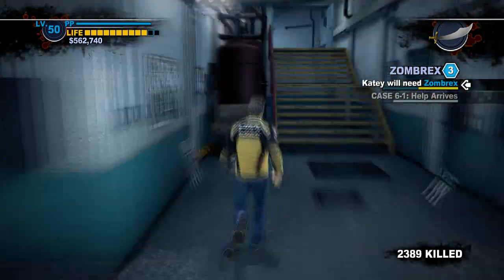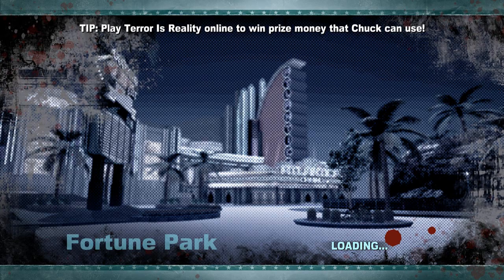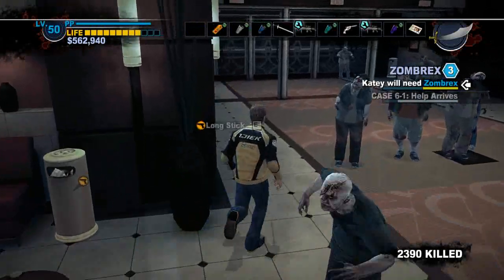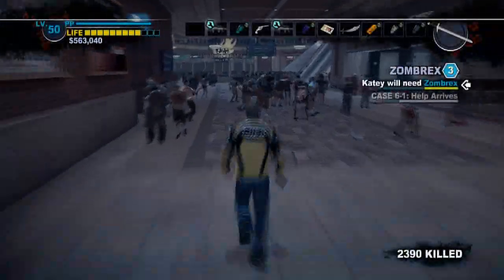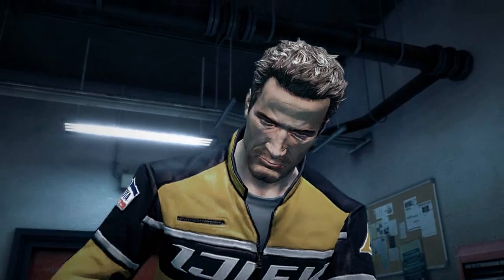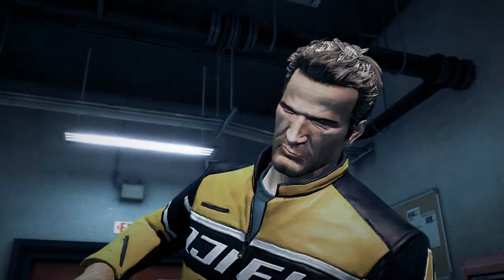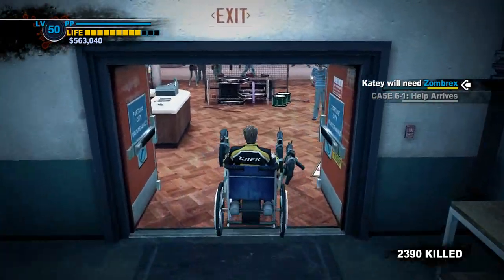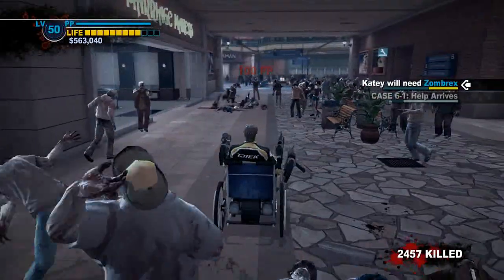Dead Rising 2: How to make a Blitzkrieg (Wheel Chair Machine Gun) HD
Here is a guide to making the best vehicle in the game, (In my opinion) the Blitzkrieg, and I show the routes I took.

Step 1: Get an Assault Rifle @0:20 - 0:53
Step 2: Get a Wheel Chair and Battery (can only hold one at a time as it cant be stored in your inventory) @0:54 - 1:26
Step 3: Combine to make an Electric Chair @1:26 - 1:57
Step 4: Combine Electric Chair and Assault Rifle on workbench @1:57 - 2:30
Step 5: DONE!! @2:30- 3:23

Vegas Update
Alright guys so I re-installed my Vegas 10 and this video was uploaded using .wmv so maybe I will keep using 10. If another rendering problem occurs I will just go back to vegas 9.